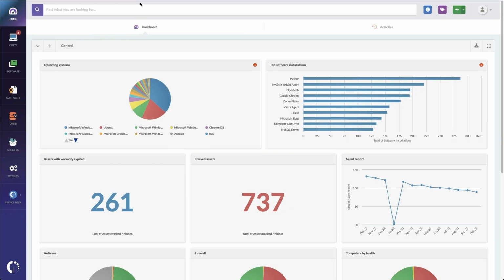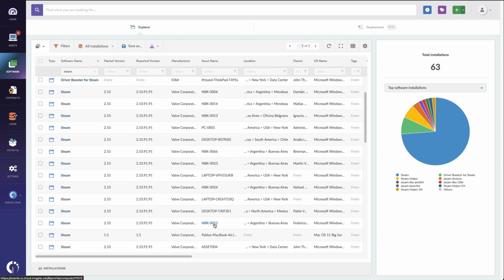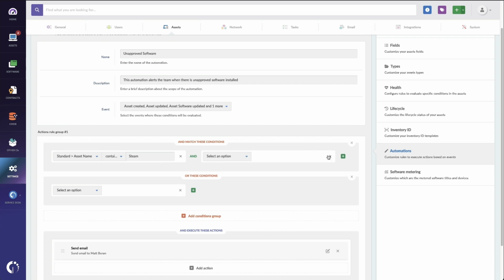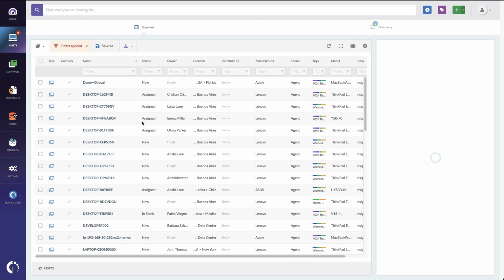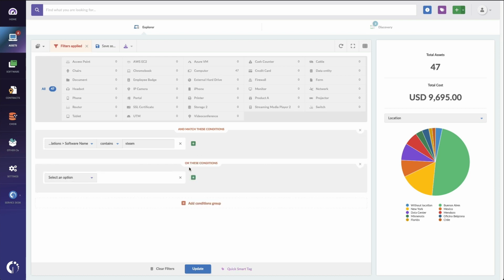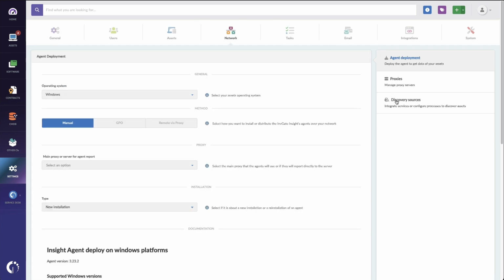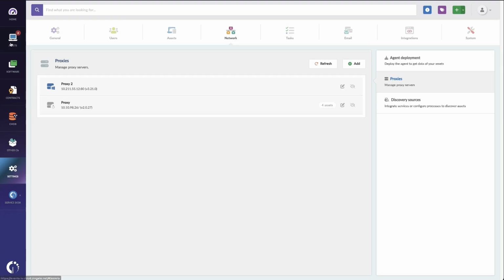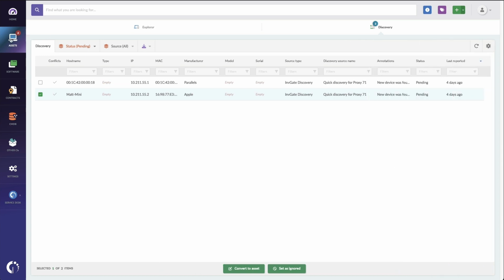Detect Shadow IT And Keep Unauthorized Assets Under Control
Shadow IT refers to systems, software, applications, SaaS services, hardware, or mobile devices used within an organization without the IT department's explicit approval, oversight, support, or knowledge.

Initially, it focused on hardware assets, but it has evolved to include SaaS applications (SaaS sprawl).

Even though shadow IT has a few benefits, it also poses significant risks to organizations, such as:

- Security risks.
- Increased threat landscape.
- Compliance issues.
- Lack of control.
- IT support challenges.
- Data fragmentation.
- Inefficiencies and duplication.

To address this issue, you can use ITAM software to detect and control shadow IT.

Wondering how to do it? Our Product Specialist, Matt Beran, shows you exactly how to leverage InvGate Asset Management to this end!

Key moments:
00:00:00 Introduction
00:00:33 How to track IT assets
00:01:10 Searching for shadow IT
00:01:30 Automating alerts to detect unlicensed software
00:02:31 Tagging computers with unapproved software
00:03:53 Detecting unauthorized hardware
00:05:37 Conclusion

Discover everything InvGate Asset Management can do for your organization

*Starting October 7, 2024, InvGate Insight is called InvGate Asset Management.